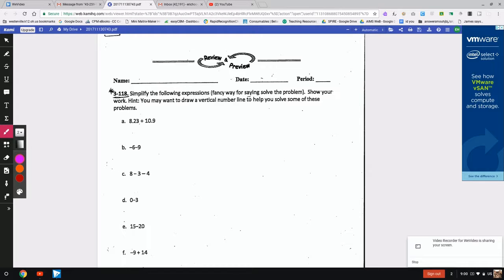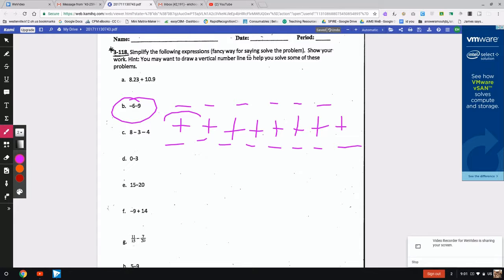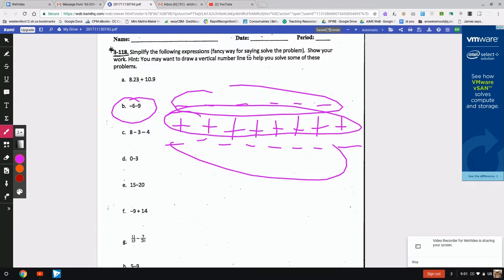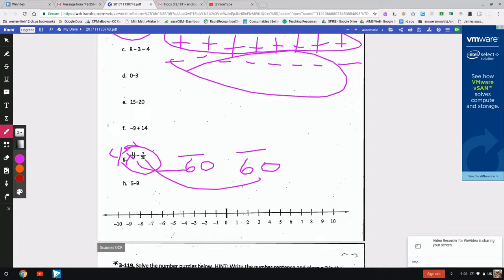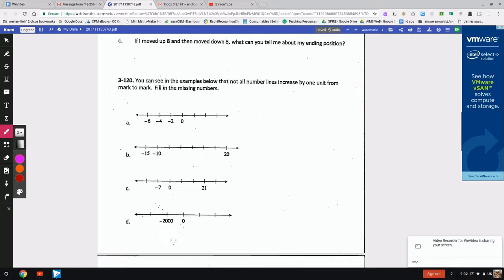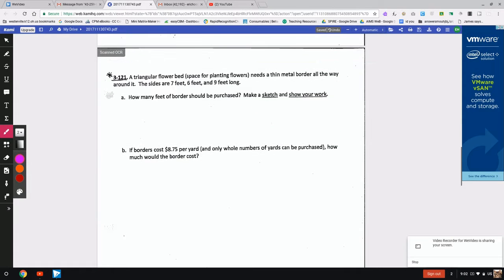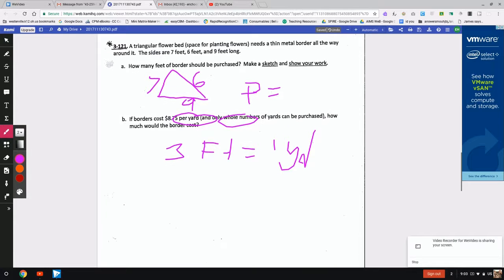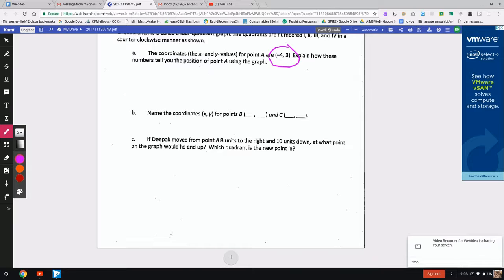Reveiew Preview 3-118-122